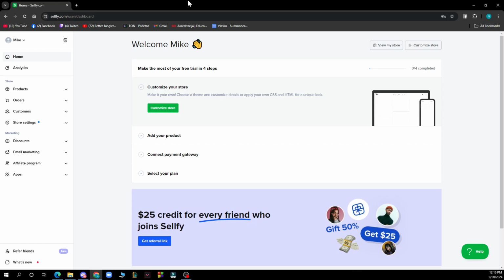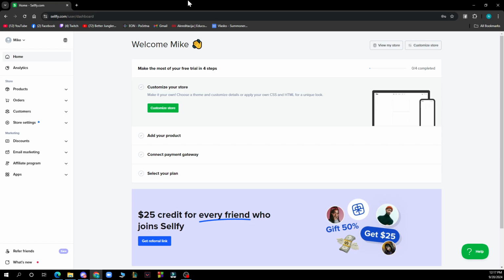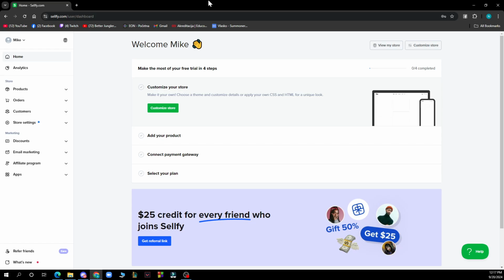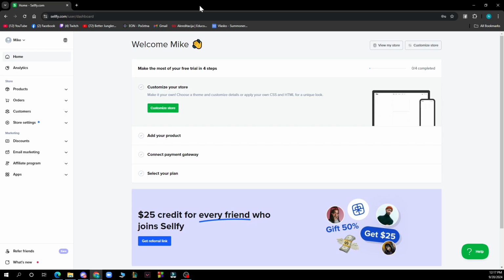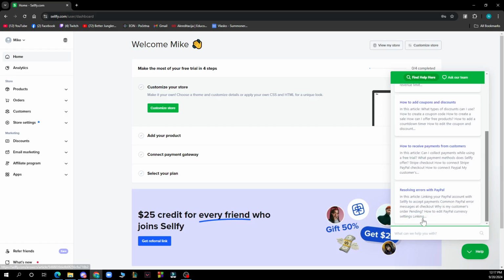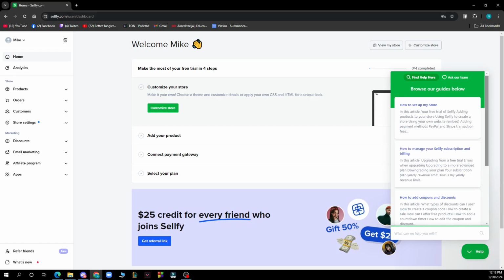How to Contact Sellfy Support (Quick Tutorial)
In this video I will show you How to Contact Sellfy Support. It would be good if you watch the video until the end so that you don't miss important steps.